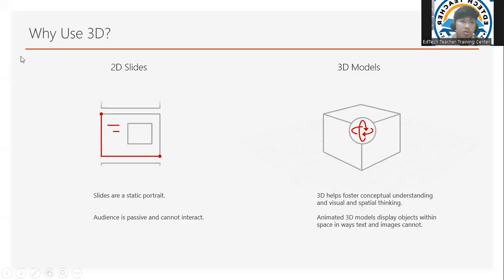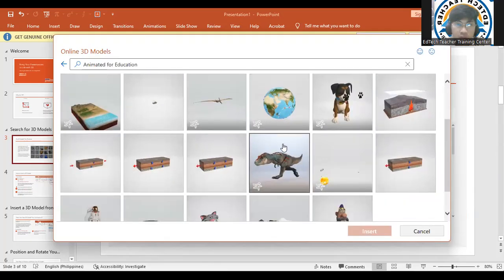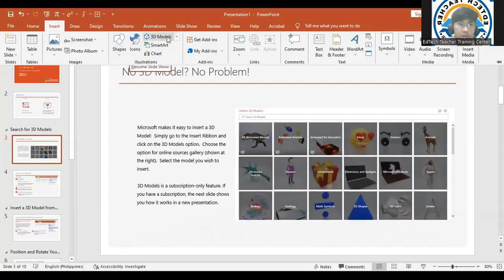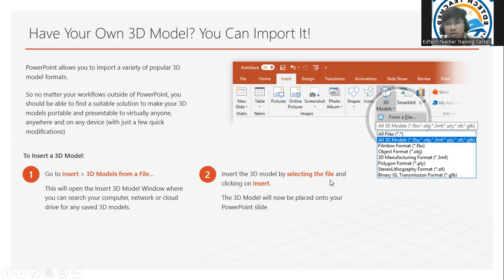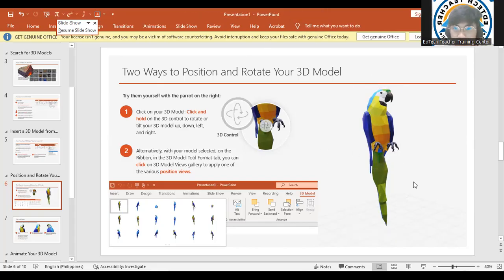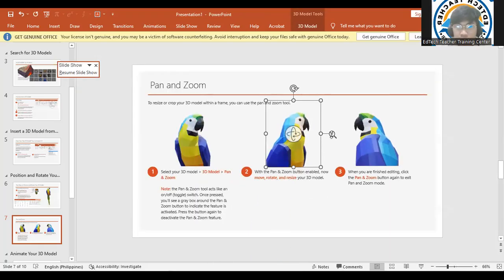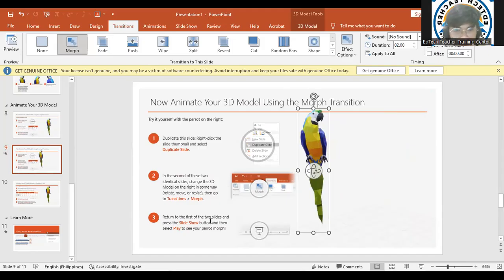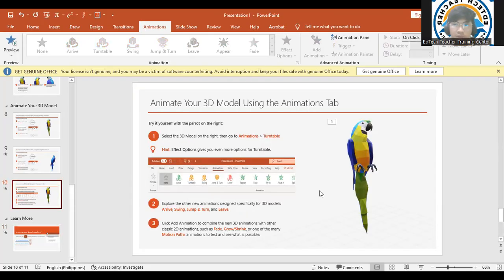3D Model Animation in PowerPoint Presentation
3D Model Animation in PowerPoint Presentation